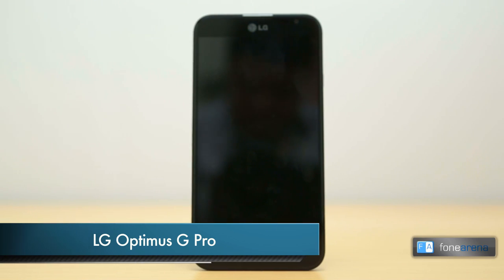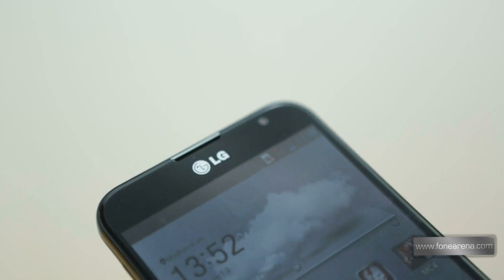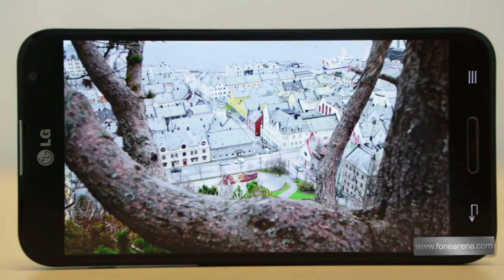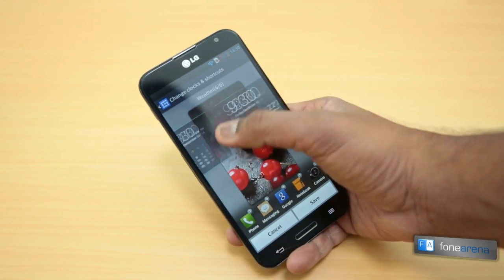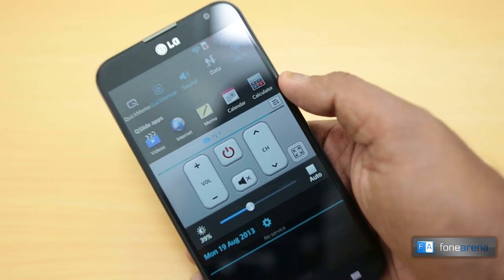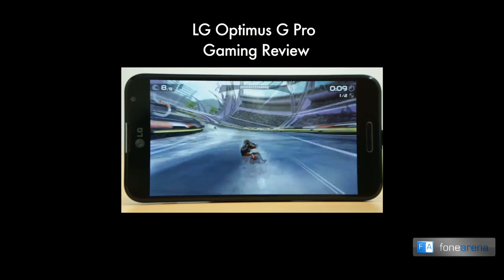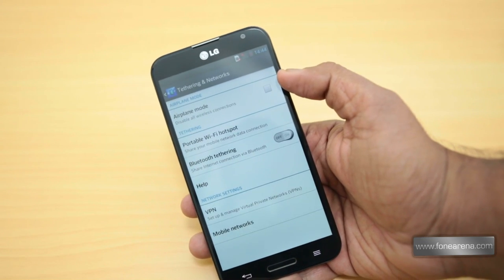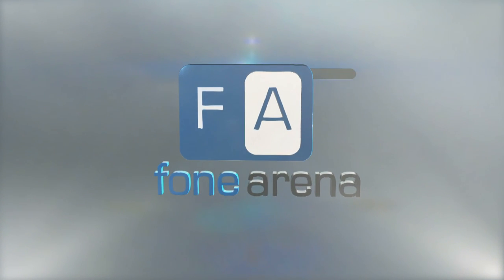LG Optimus G Pro Review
reviews the LG Optimus G Pro. It packs a 5.5-inch (1920×1080 pixels) Full HD IPS curved glass display, powered by a 1.7 GHz quad-core Qualcomm Snapdragon 600 processor with 400 MHz Adreno 320 GPU and runs on Android 4.1.2 (Jelly Bean) with Optimus 3.0 UI. It has a 13MP rear camera with LED Flash, 2.1 MP front-facing camera and packs a 3140 mAh battery.